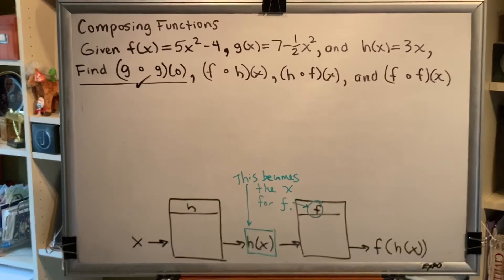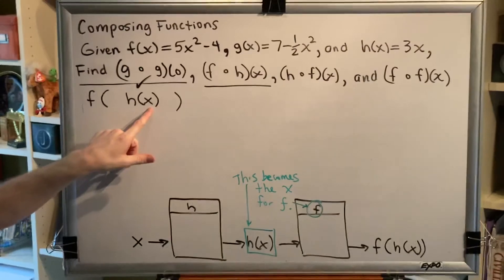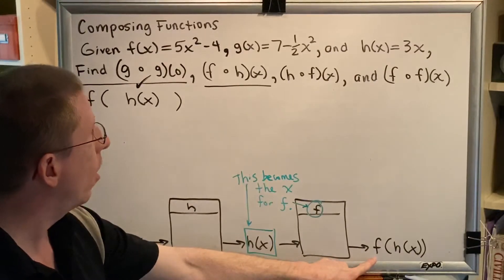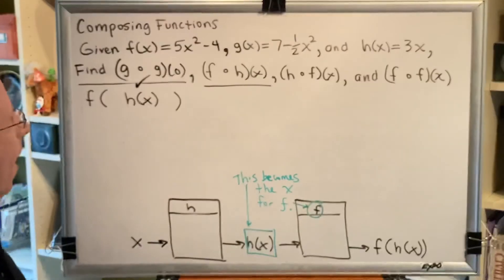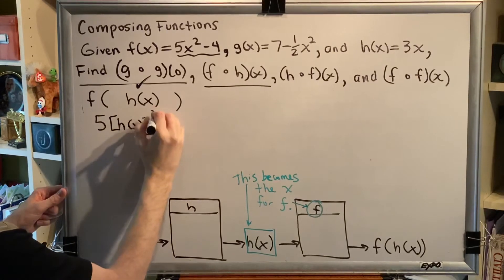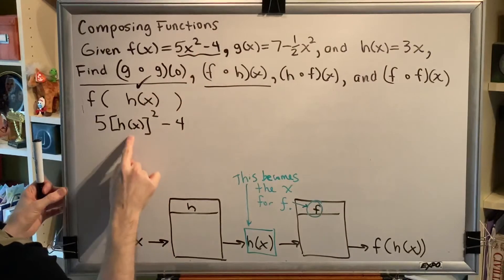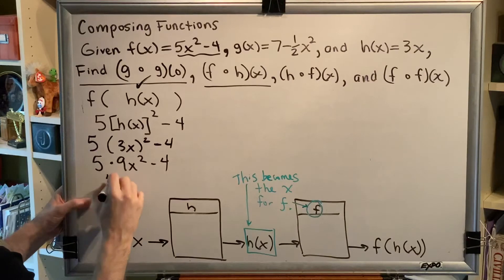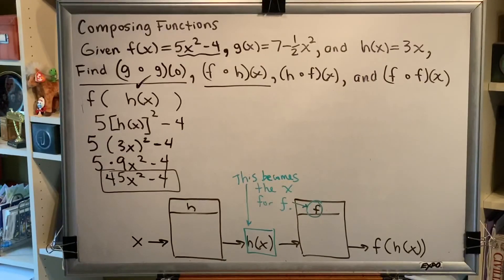Composing Functions (Part 5)